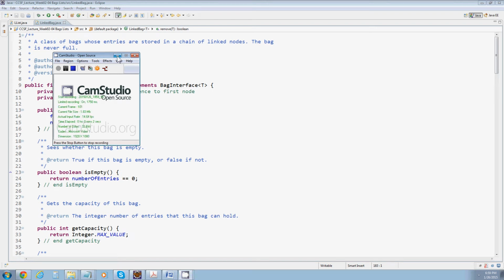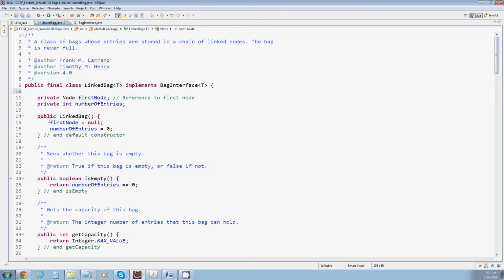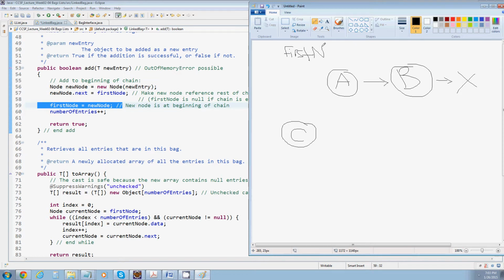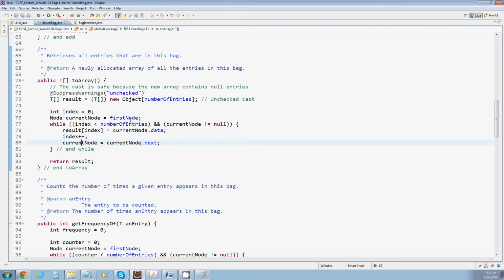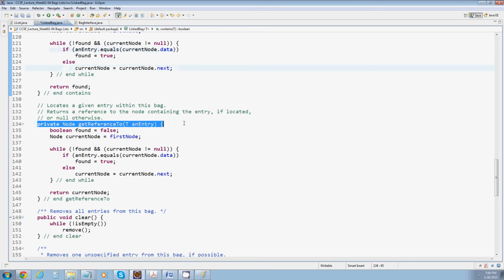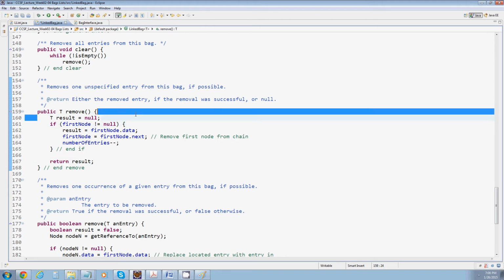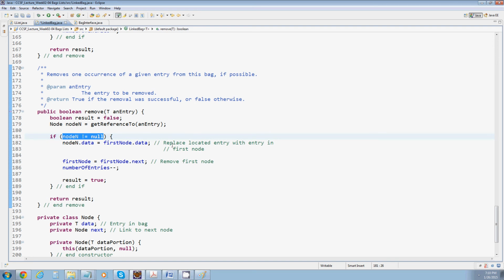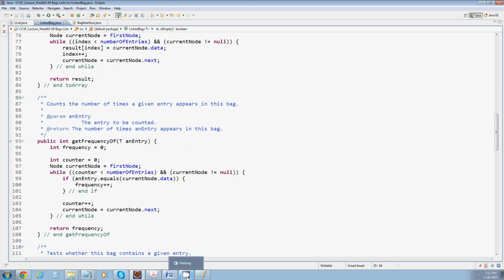Module5 08 LinkedBag Class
a review of the methods implemented in LinkedBag